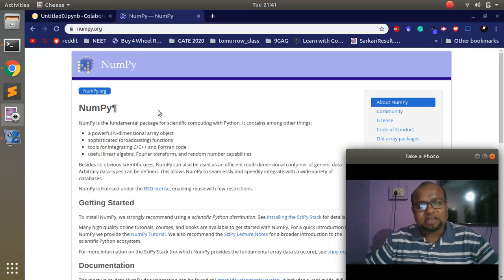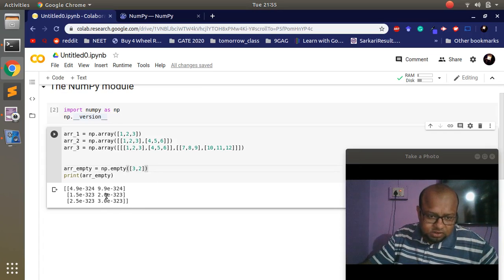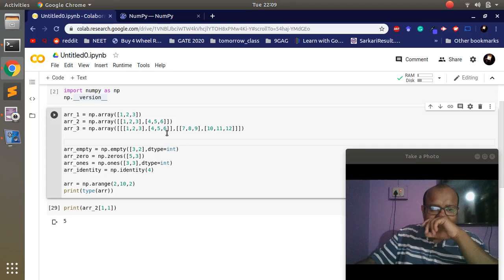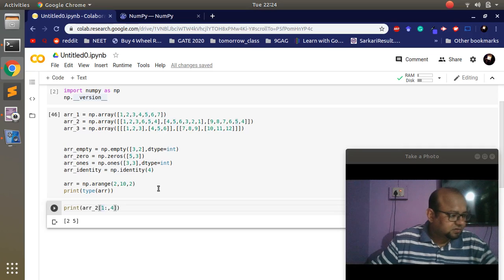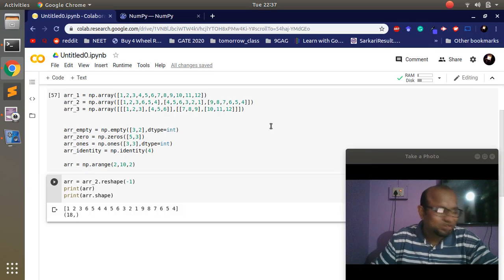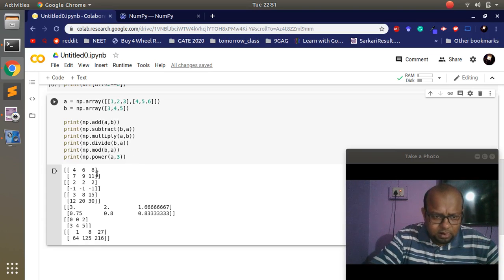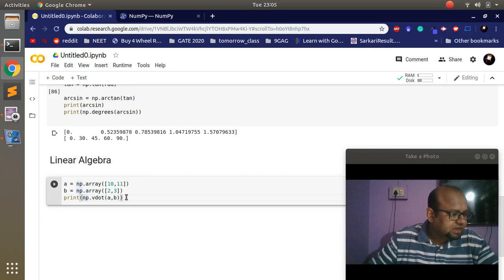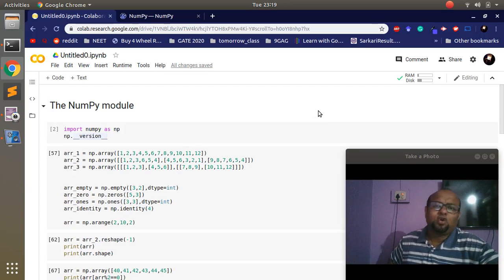IT Workshop - Unit 4 - 4. The NumPy module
Video recorded for IT Workshop of JEC during the lockdown due to COVID-19